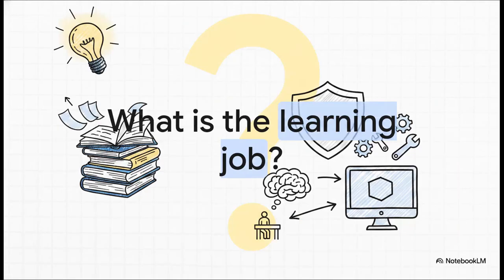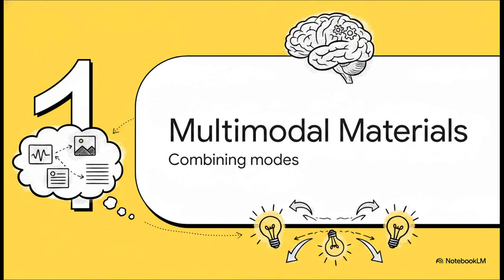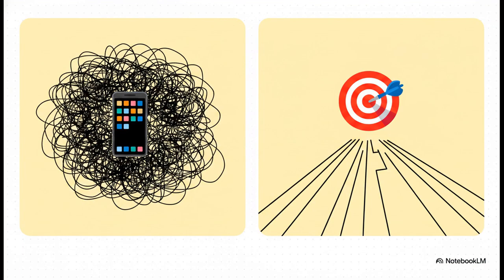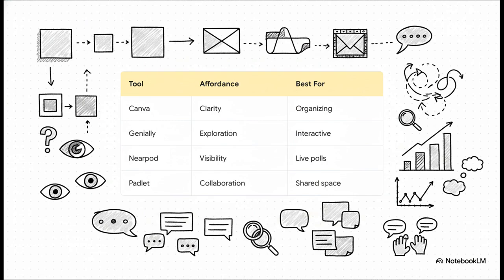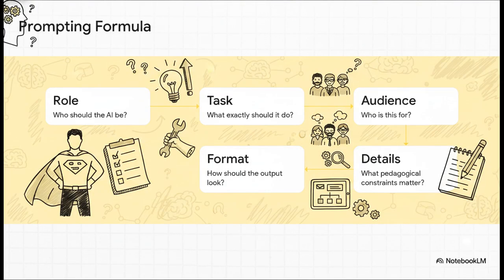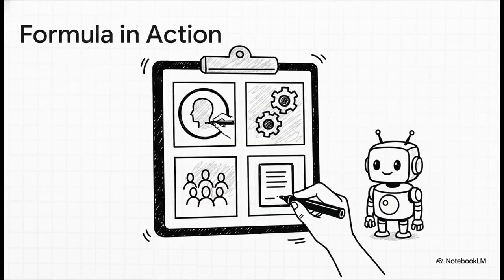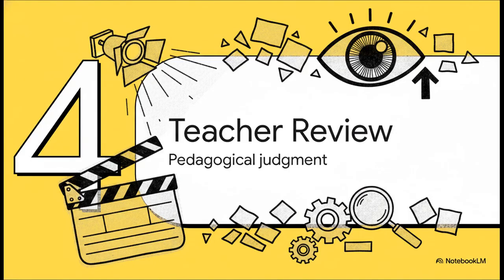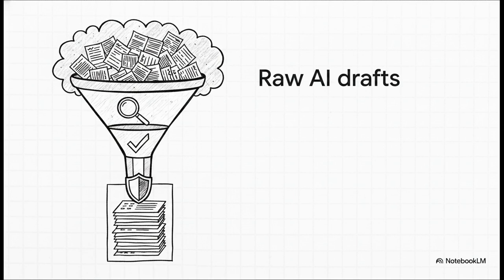Digital Pedagogies Module-Unit 2 Full